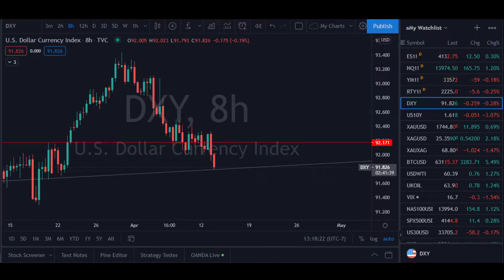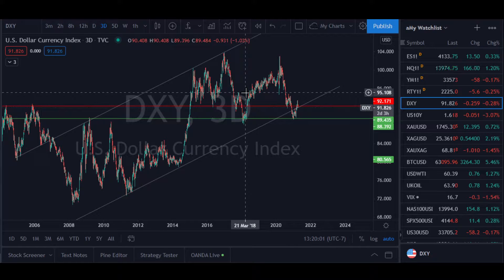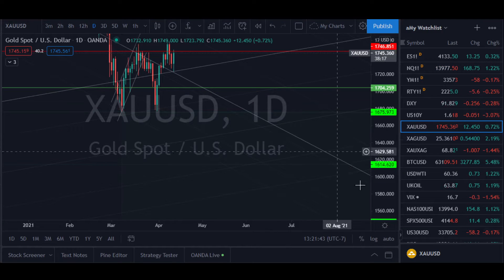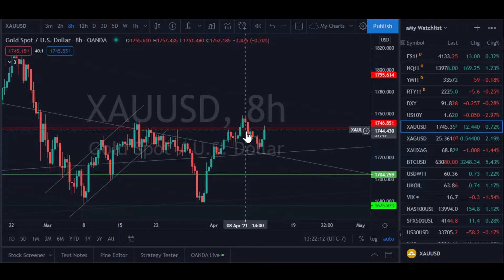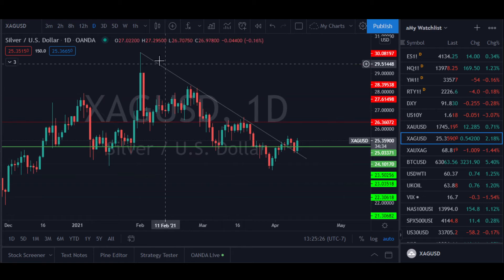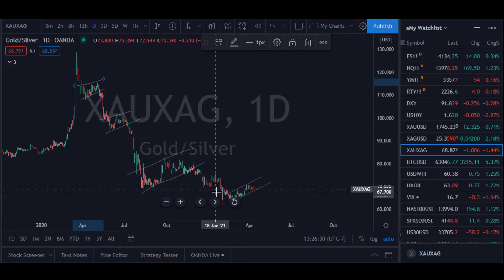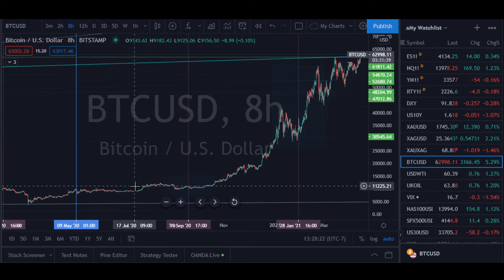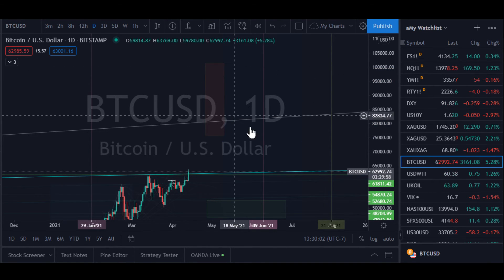Bitcoin Reaches New ATHs... What's Next?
In this video we look at the Dollar Index and ask what is happening with Gold, Silver, Bitcoin, and GBTC.